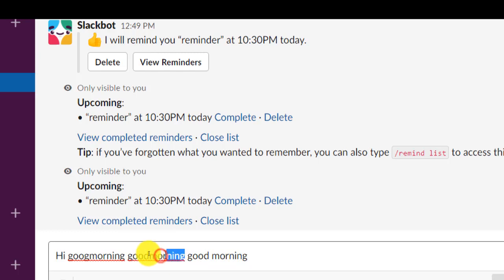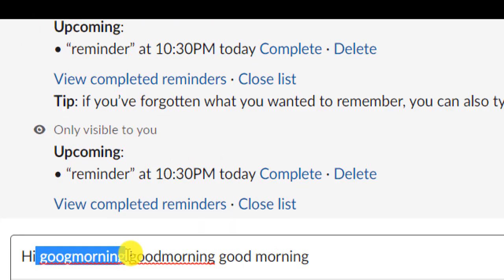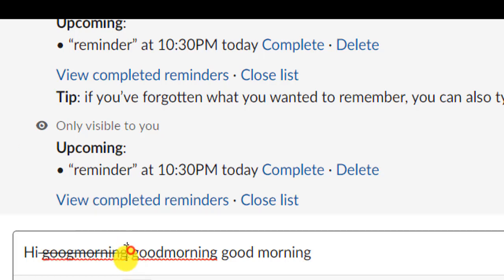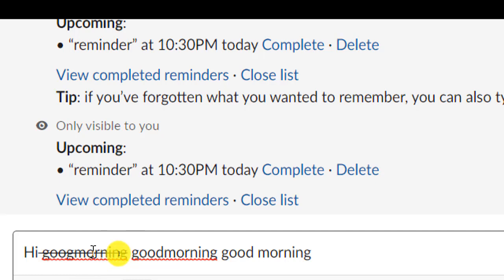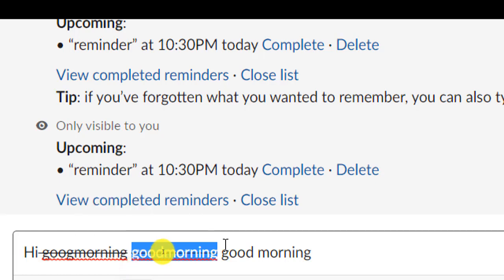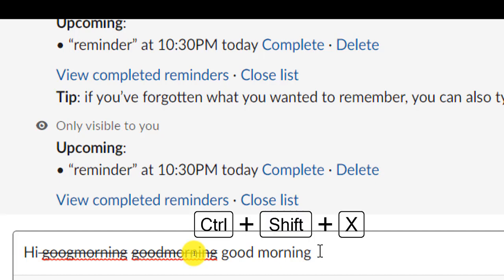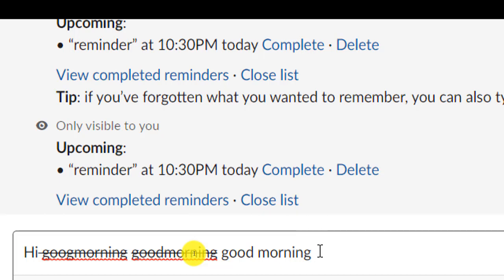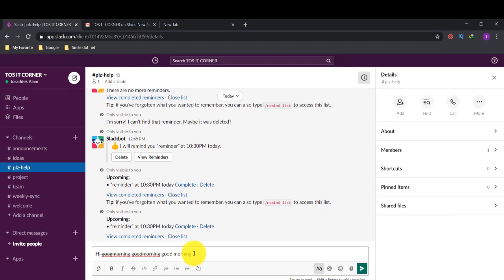how to strikethrough text in slack | slack tutorial -04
When communicating over Slack, you have the ability to edit your messages to make sure what you're sending is correct. But what if you want the recipients to see the edits you've made? Using strikethrough is a common way to denote this, and Slack supports that too.

Thank you so much to watch TOS IT Corner.